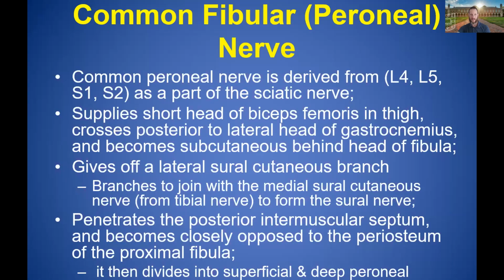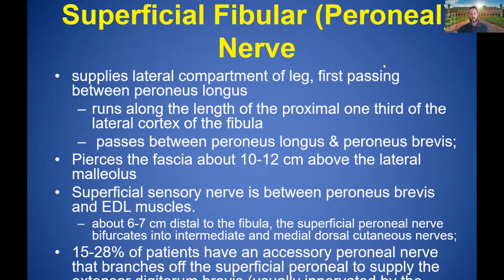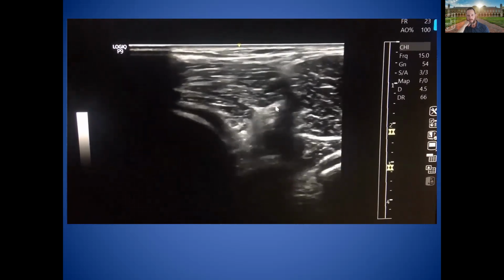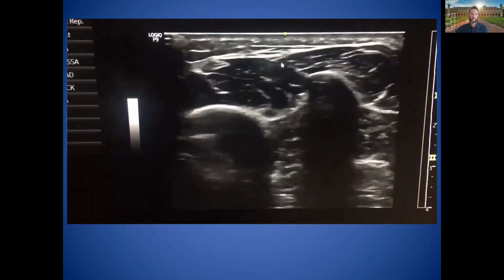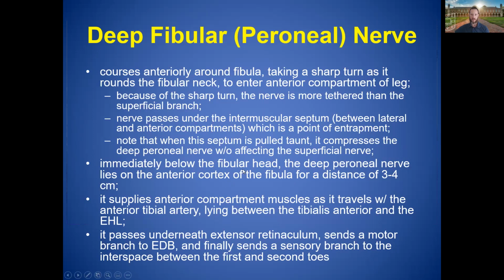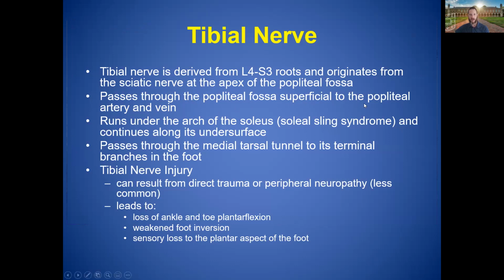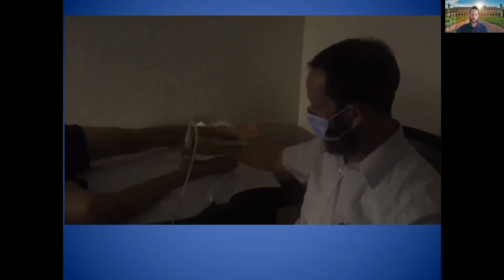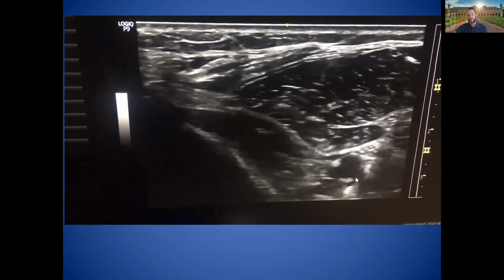ICCNMI2021 Anatomy and scan demo of the fibular and tibial nerve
In this video from the 2021 International Course and Conference on NeuroMuscular Imaging, prof. Craig Zaidman shows the ultrasound anatomy and a demonstration of how to scan the fibular (peroneal) and tibial nerve.